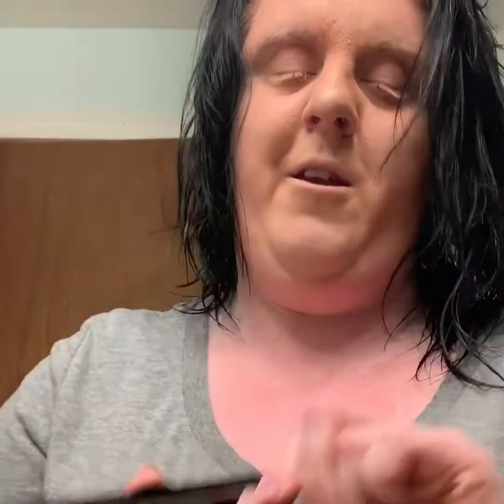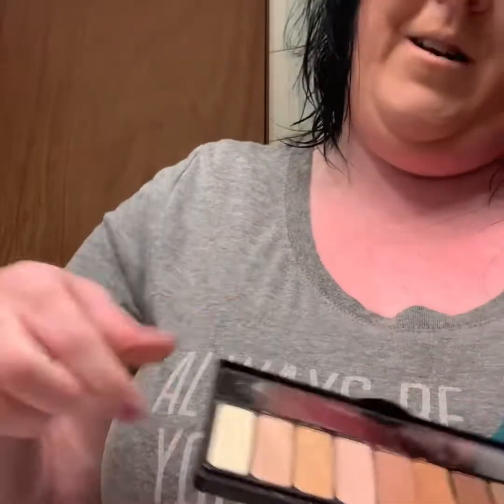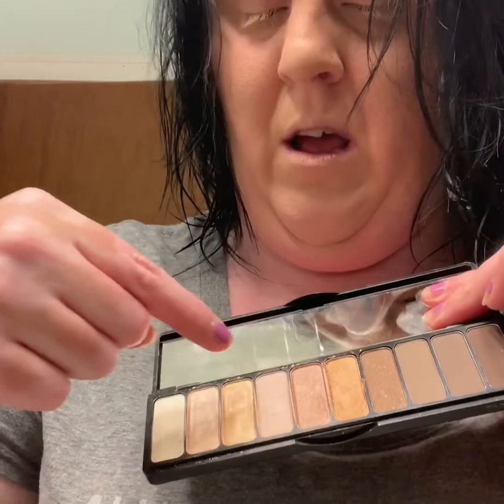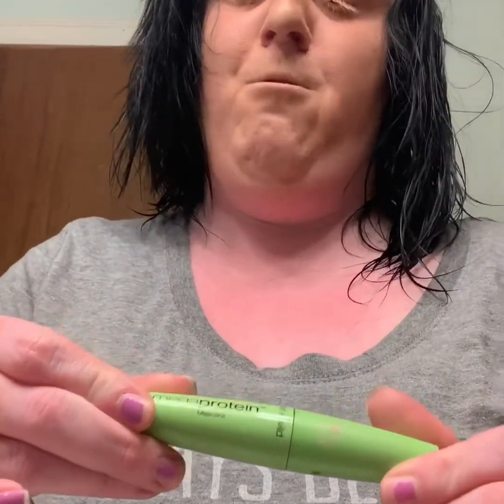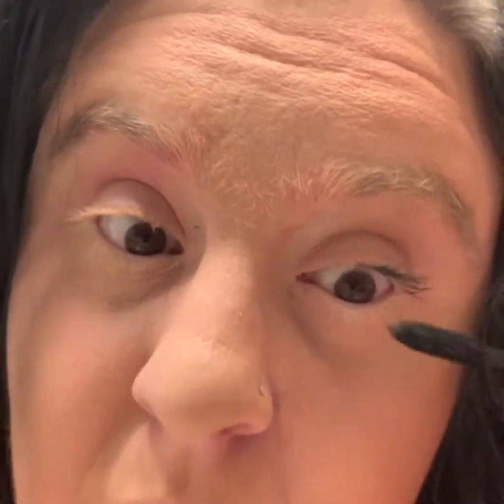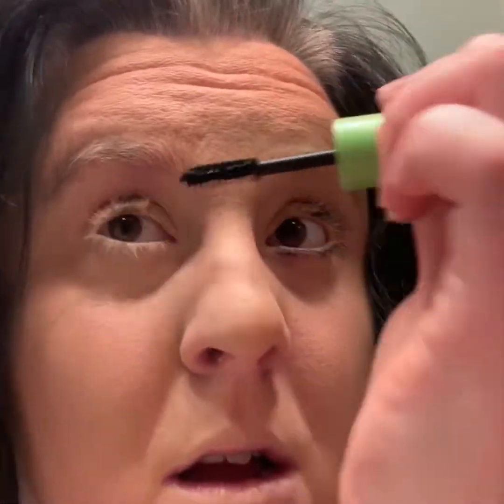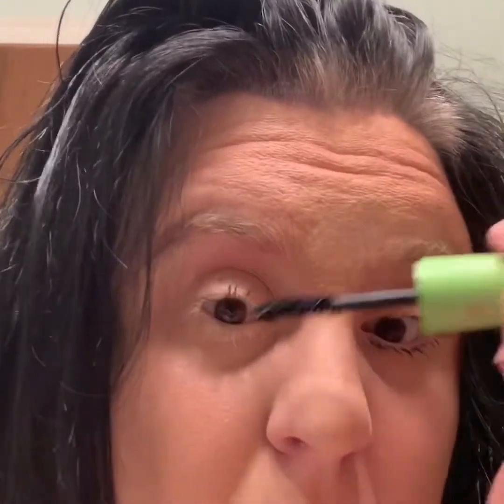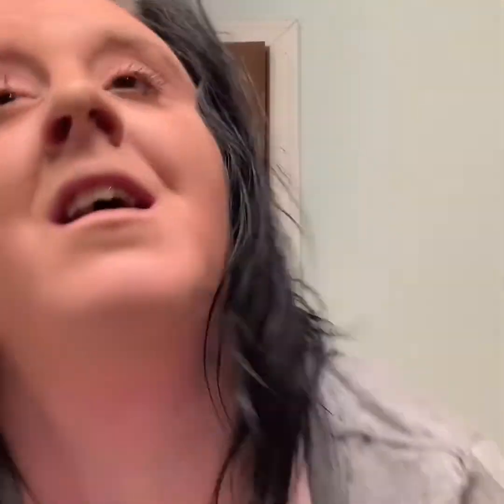Soft light pink dusty Rose eyeshadow look#eyeshadow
This is my go to look!